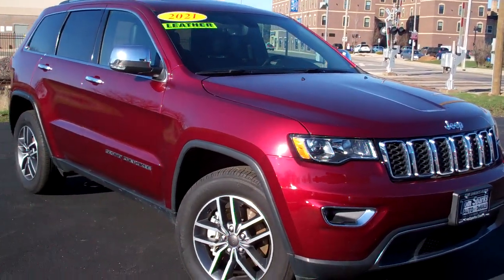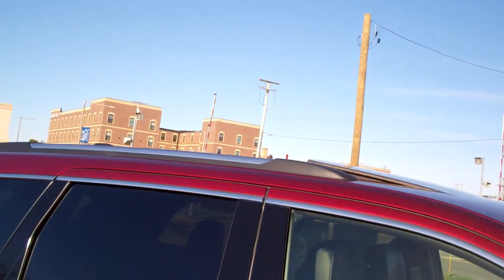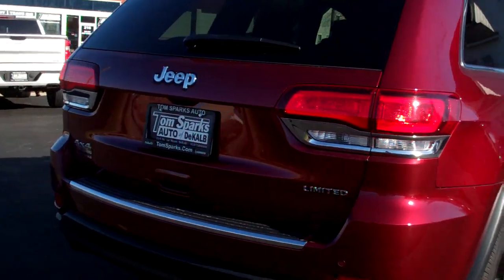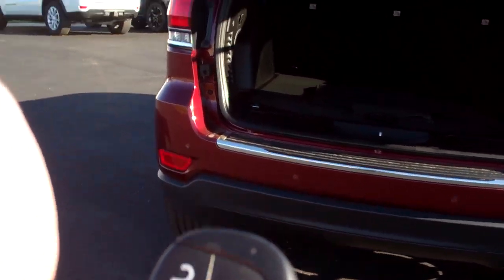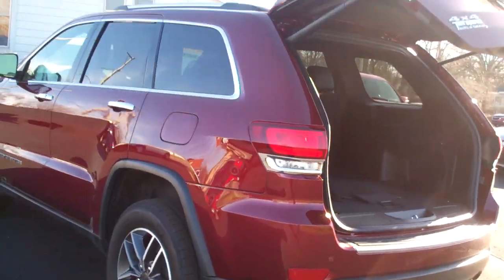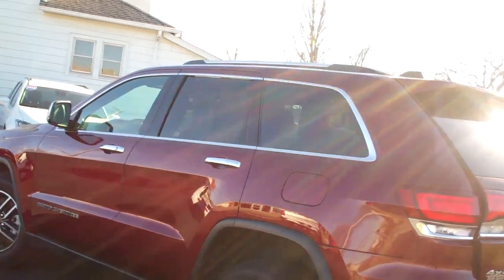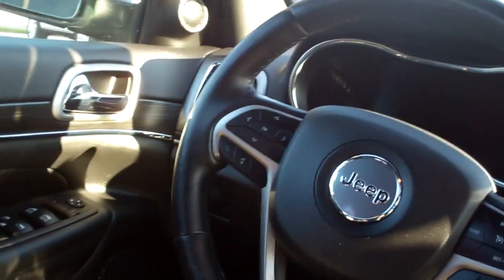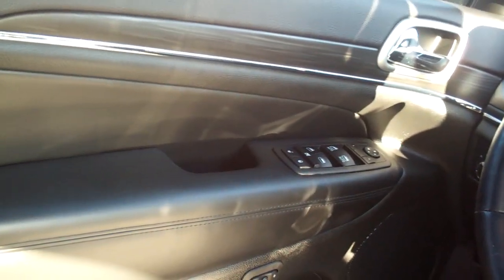2021 Jeep Grand Cherokee 4WD DeKalb IL Near Cortland IL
LOADED WITH; POWER SUNROOF, NAVIGATION SYSTEM, LEATHER SEATS, REMOTE START, KEYLESS START/ENTRY, POWER LIFTGATE, HEATED SEATS/STEERING WHEEL, DRIVER CONFIDENCE PACKAGE, ONE OWNER, CLEAN AUTO CHECK AND MORE. CONTACT BRAD FOR AVAILIBILITY.